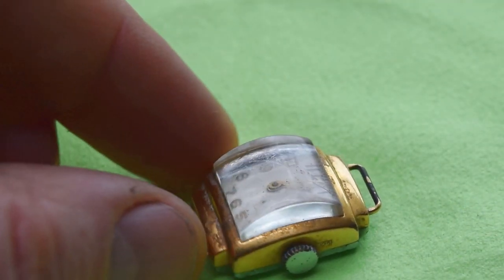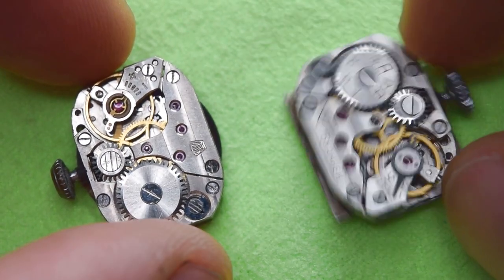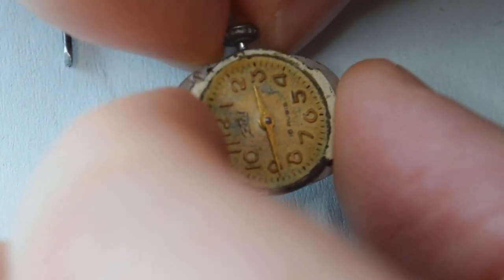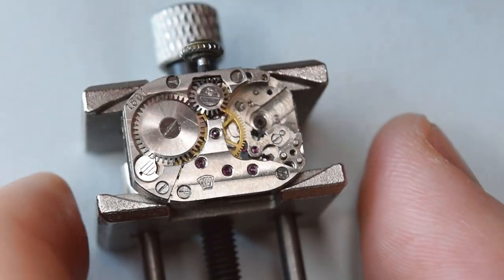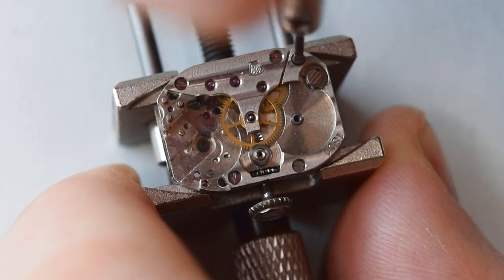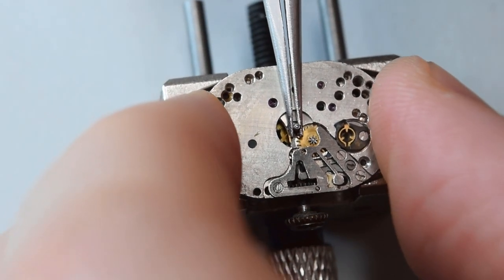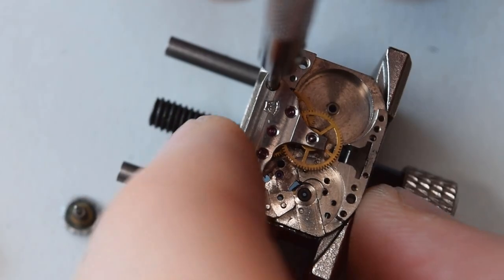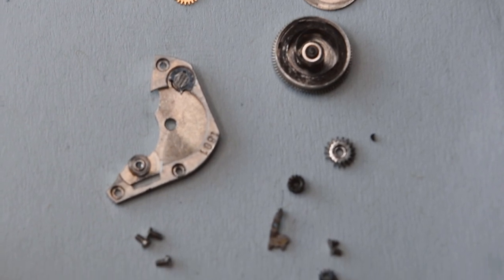The smallest watch movement serviced on ticking WATCH | ladies watch movement 1801 | 1800s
The smallest watch movement I serviced is the ladies watch movement 1801 | 1800. The difference between this to women watch movement is that one has shock protection and the other doesn’t. The watch movement is very small, its dimensions 18 x 14 mm. See the smallest watch movement serviced on ticking_WATCH - ladies watch repair.

Please note that some of the links above are affiliate links from which I earn a small commission without influence on the final price when you will make a purchase mostly within 24 hours. Use them as a starting point to find the best offer that fits you. It will be a great support to develop the channel! Thanks, because I really appreciate it 😀